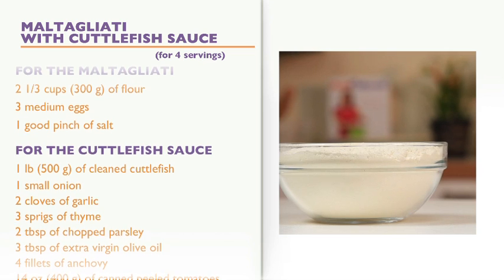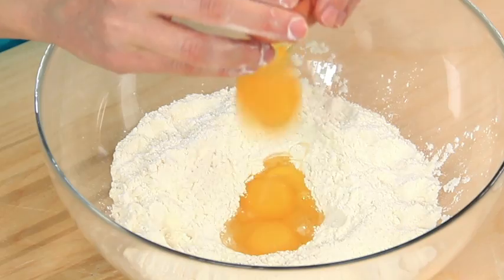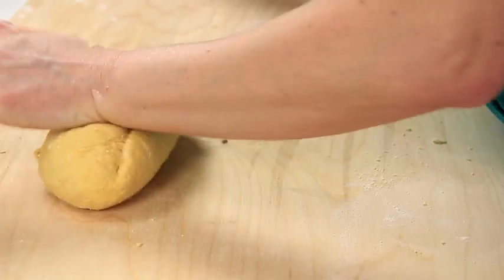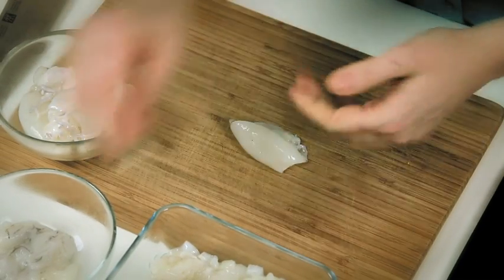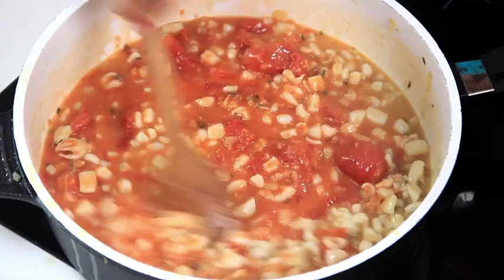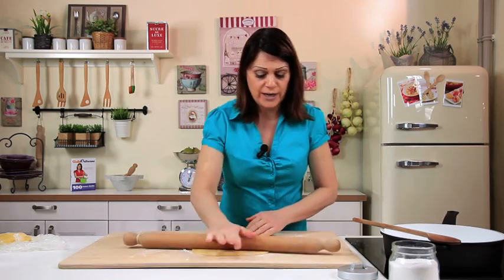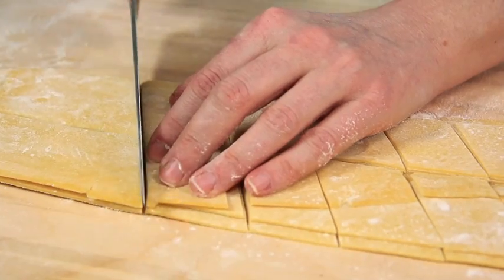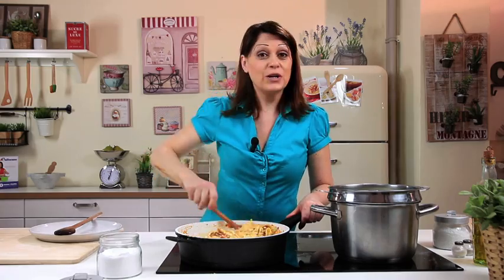Maltagliati with cuttlefish sauce - recipe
The maltagliati with cuttlefish sauce is a roughly cut, flat pasta, that was usually made from dough scraps left over from cutting tagliatelle, served with a tasty and elegant seafood sauce! Find this and many more recipes with pictures on the Giallozafferano App (in English)

Today we'll learn how to make the maltagliati with cuttlefish sauce, a roughly cut, flat pasta, that was usually made from dough scraps left over from cutting tagliatelle. We'll serve it with a tasty and elegant cuttlefish sauce, let's see the recipe!
Ingredients for the maltagliati
Maltagliati with cuttlefish sauce

For the maltagliati
• 2 1/3 cups (300 g) of flour
• 3 medium eggs
• 1 good pinch of salt
For the cuttlefish sauce
• 1 lb (500 g) of cleaned cuttlefish
• 1 small onion • 2 cloves of garlic
• 3 sprigs of thyme
• 2 tbsp of chopped parsley
• 3 tbsp of extra virgin olive oil
• 4 fillets of anchovy
• 14 oz (400 g) of canned peeled tomatoes
• 1/5 cup (50 ml) of white wine
First of all, prepare the fresh pasta dough: sift the flour into a bowl, make an indentation in the middle and break the eggs into the well... add a pinch of salt and mix with your hands. Incorporate the eggs into the flour... then, once the ingredients have come together, turn out the dough onto a work surface and knead until smooth and elastic. Get the dough off your hands, then knead on a work surface... and bring it together to form a smooth dough.
As you can see now the dough is nice and smooth, wrap in cling film and let it rest in a fresh place for at least an hour, in the meantime move on to the cuttlefish sauce.
While the dough is resting, we'll prepare the cuttlefish sauce: in a large pan, put the oil, the chopped onion, the crushed cloves of garlic and the thyme leaves; sauté for about 10-15 minutes until softened, and now add the chopped anchovy. Let it melt on a low flame, after that add the cuttlefish, that has been already cleaned and cut into pieces: separate the tentacles from the body, cut the bodies first into strips, then into small cubes. Stir well and pour in the white wine... and let it evaporate.
Well, after 10 minutes, add the canned peeled tomatoes... mix well, season with salt and pepper, then cook for at least 10-15 minutes until the sauce has thickened, keeping the heat low. Before turning off the heat, add the chopped parsley.
The sauce is done and the water is heating up, so now we can make the maltagliati: dust the work surface with flour, take the dough... and roll it out to a thickness of 1 millimetre (1/25 inch), more or less, not papery thin. You can use a pasta machine and roll into sheets, then dust with flour, overlap the strips and cut into pieces. The rest period makes the dough easier to stretch, otherwise it would be too elastic and you won't be able to roll it out.
That's it. now dust the dough with flour and cut into strips with a knife, then overlap the strips... dust again with flour to prevent sticking, then cut into diamond shapes, the size doesn't matter. Now arrange the resulting maltagliati on the work surface, dusting with more flour, after that all you have to do is boil and add to the sauce.
The pasta is cooked, now drain and toss with the sauce. Give a good stir and your maltagliati with cuttlefish sauce is ready to serve... buon appetito!